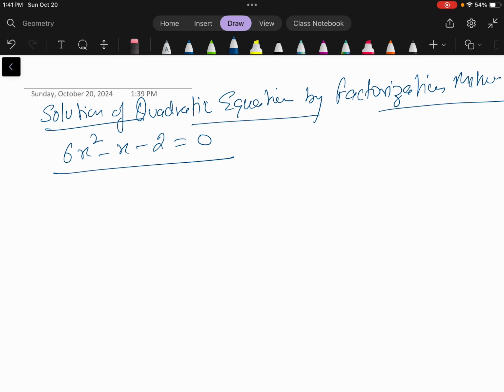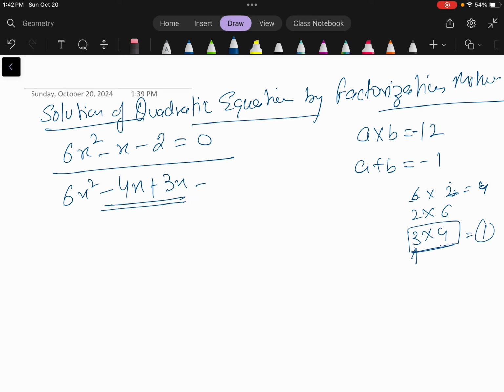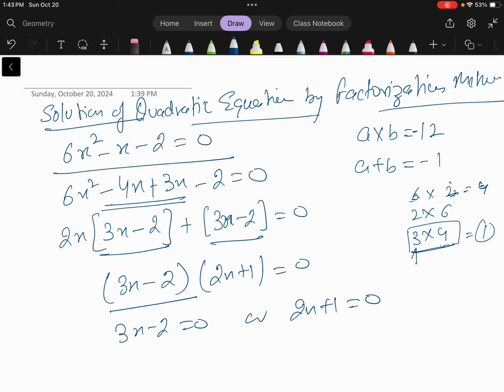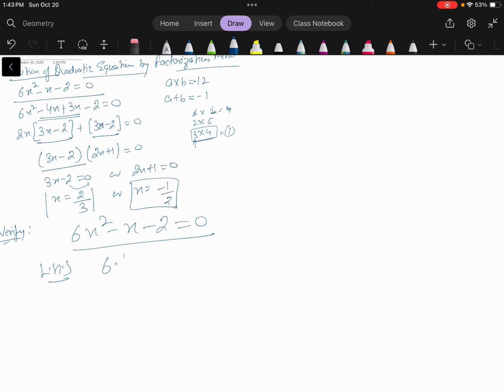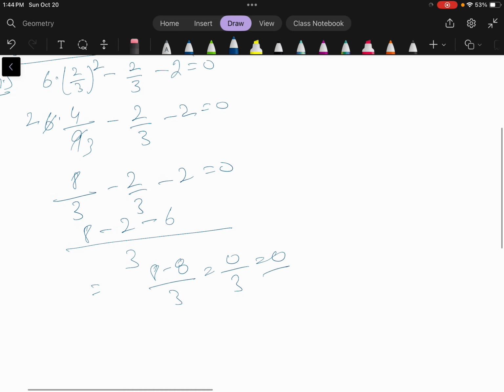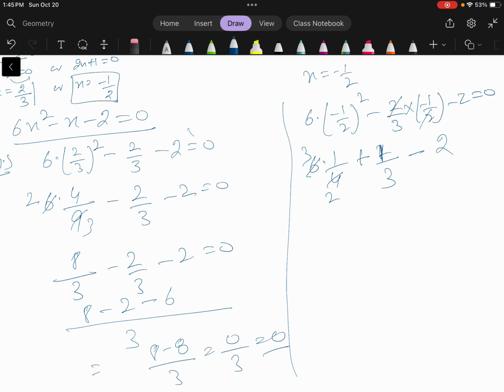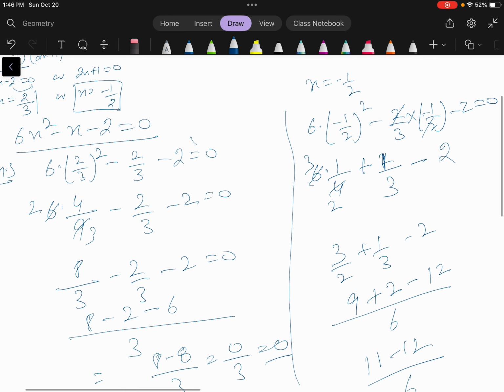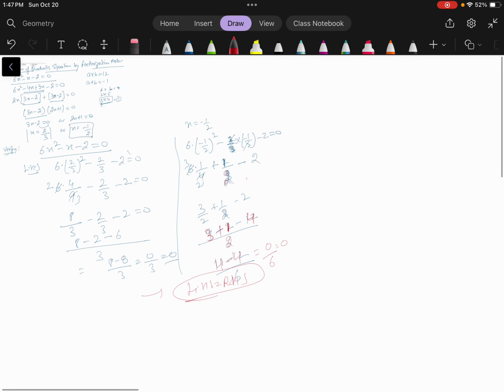Solving Quadratic Equations by Factorization | Example: 6x² - x - 2 = 0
we solve the quadratic equation 6x² - x - 2 = 0 using the factorization method. Learn the step-by-step approach to break down and factor the quadratic equation, making the process easy to follow. Perfect for students preparing for exams or anyone looking to brush up on their algebra skills.